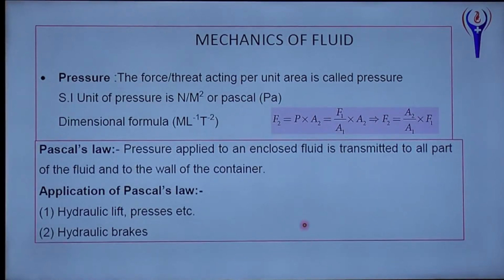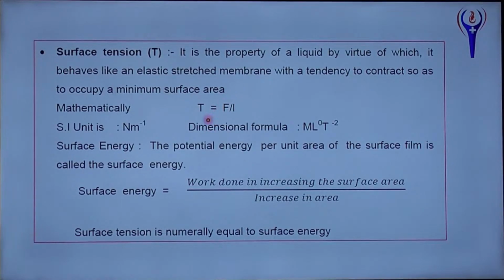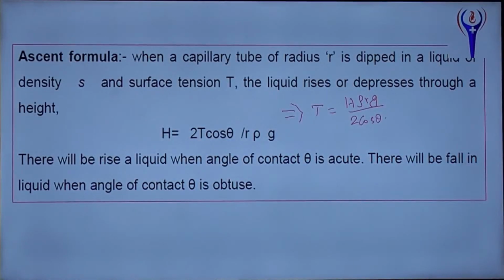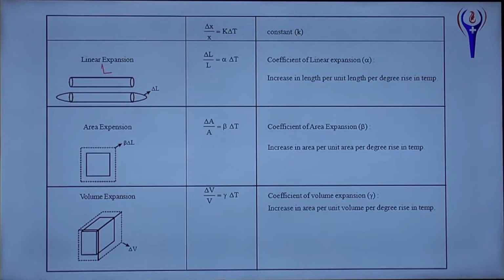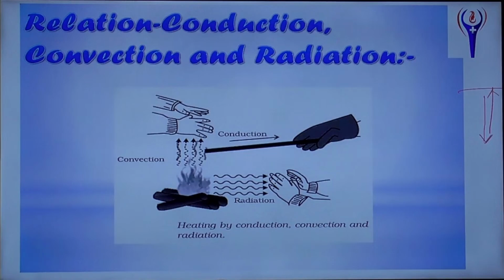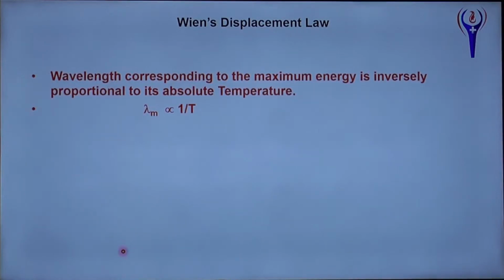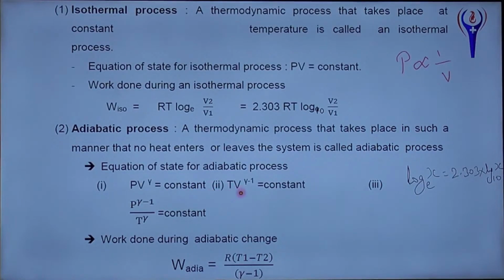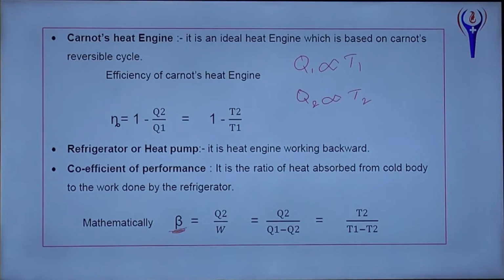NEET 2023 FUTURE DOCTORS NEET ACADEMY CRASH COURSE.PHYSICS Chapter 10 Mechanical properties of f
HELLO STUDENTS,
WELCOME TO FUTURE DOCTORS NEET ACADEMY.
MYSELF Dr.G.GANESH, PHYSICS FACULTY.
TODAY WILL BE TEACHING
Chapter 10 Mechanical properties of fluids

DR.D.RAJASEKAR.M.B.B.S.,MRCOG
New #62/1, Kodambakkam Main Road,
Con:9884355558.